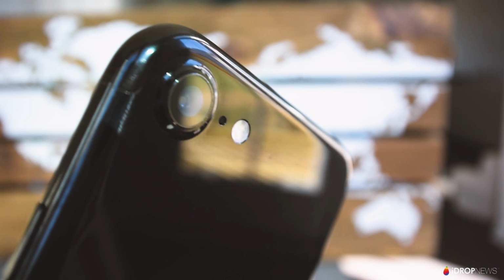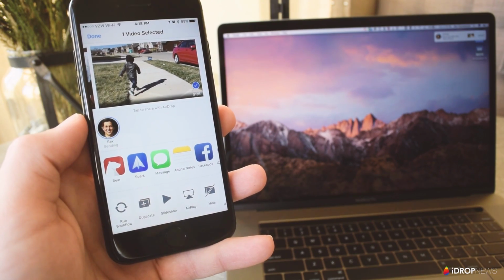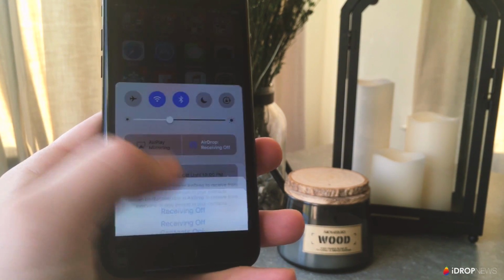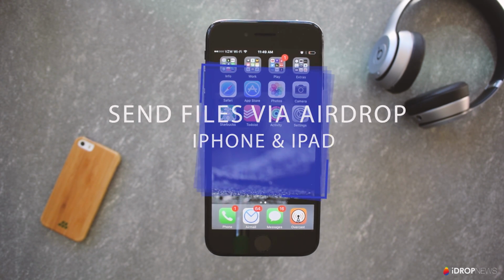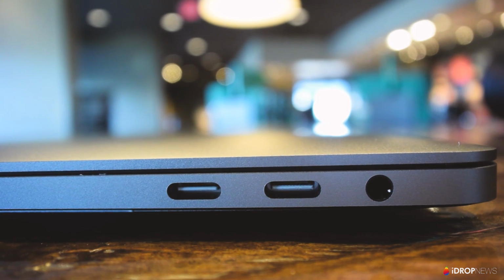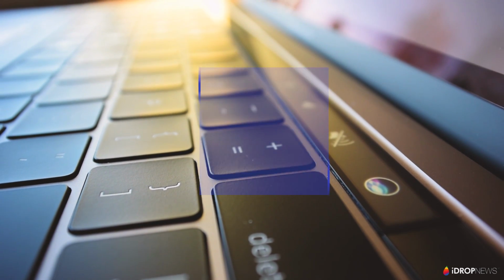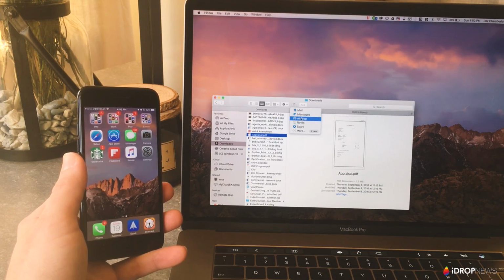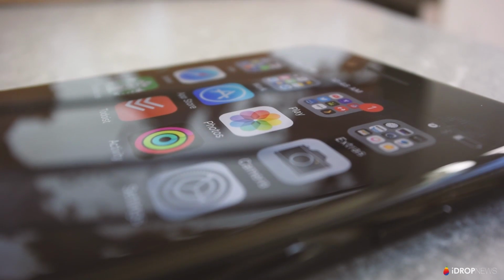How to Use AirDrop on iPhone, iPad, and Mac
AirDrop was an iPhone feature released in iOS 7 that would allow two Apple devices to quickly transfer files wirelessly. It's one of those features that you didn't know you needed until you finally used it. It's faster and more secure than emailing your files, so view the video to find out how AirDrop works.